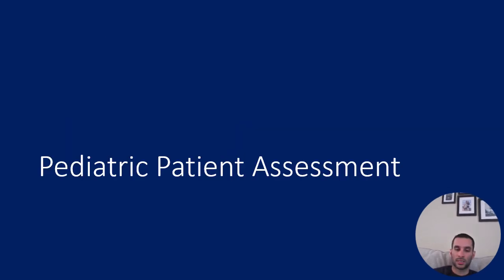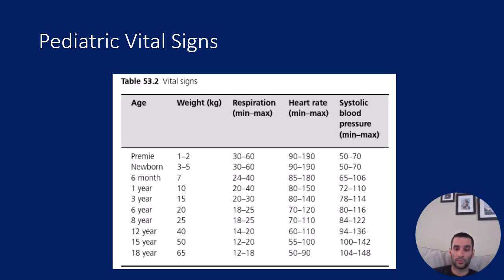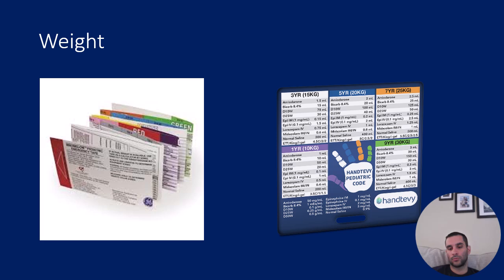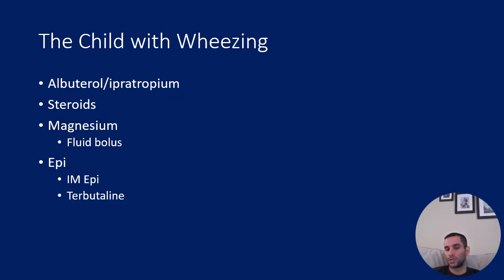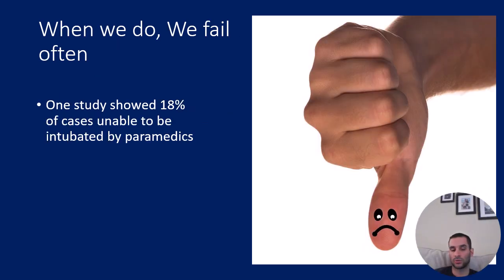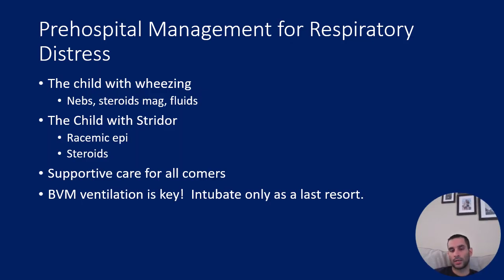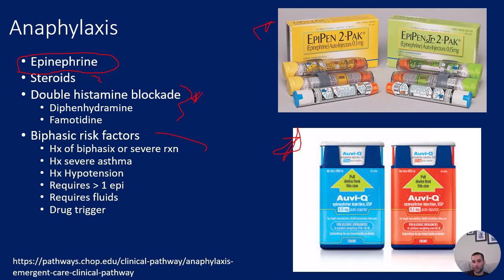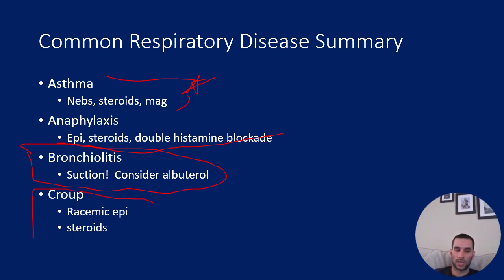MedicineWithout-FLVAC Trainings- Episode 18 Pediatric Respiratory Emergencies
This educational video was produced specifically at the request of the Fair Lawn Volunteer Ambulance Corps. to review "Pediatric Respiratory Emergencies"  Others in the EMS or medical communities may also find this video helpful.

For those who are interested in other EMS related content, feel free to check out my FOAMed site/Blog at:

Furthermore, this channel should not be used in any legal capacity whatsoever, including but not limited to establishing “standard of care” in a legal sense or as a basis for expert witness testimony. No guarantee is given regarding the accuracy of any statements or opinions made on this site.

Comments made on this site are considered to be public comments, and may be used in other online or print media in the future.

This site contains my own opinions and does not represent the views or opinions of Cooper University Hospital, Rowan University, the PennMedicine Healthcare System, the University of Pennsylvania, or the National Association of EMS Physicians.

These are my own opinions and do no represent the views of the United States Government, Department of Health and Human Services, CDC, or National Disaster Medical System.